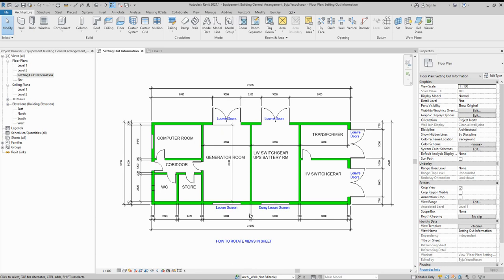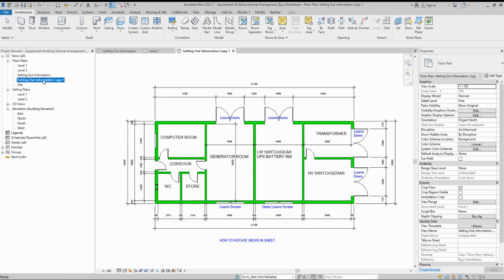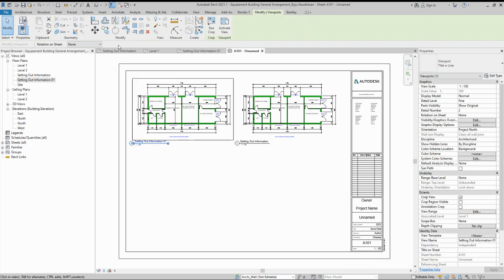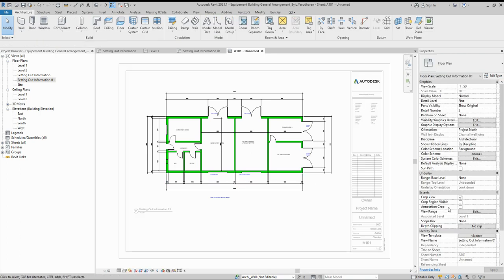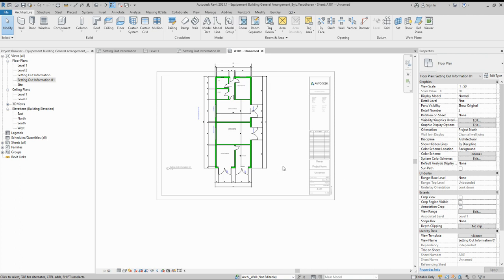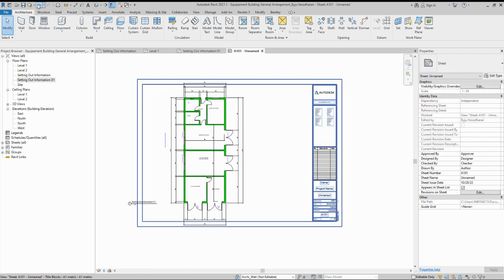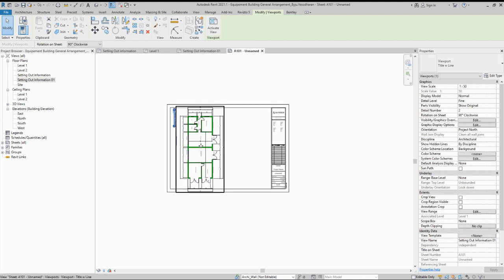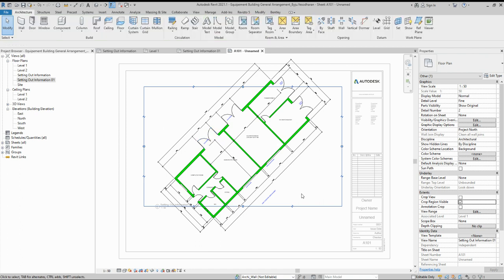Rotate View On Sheet In Revit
Rotate the view itself by rotating a scope box not on the sheet but back in the view. This results in rotating the view on the sheet and leaving the title horizontal.
An alternate approach is described here: View Titles for Views Rotated on the Sheet.